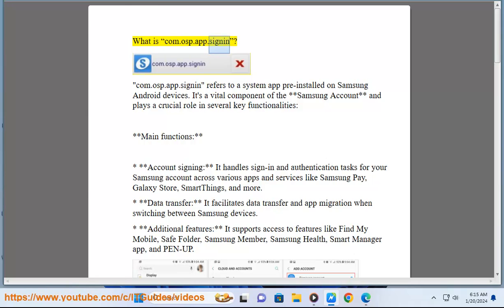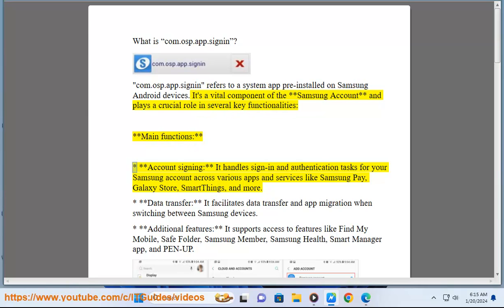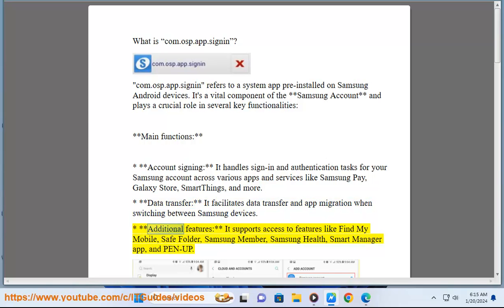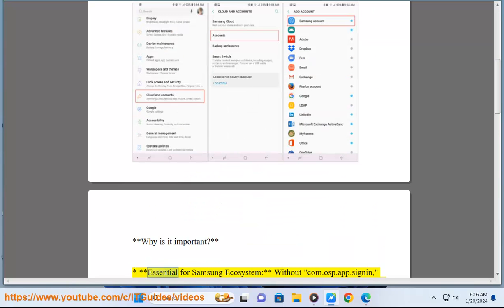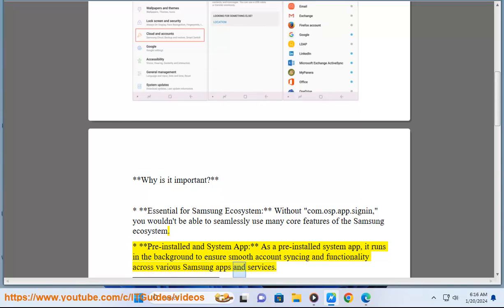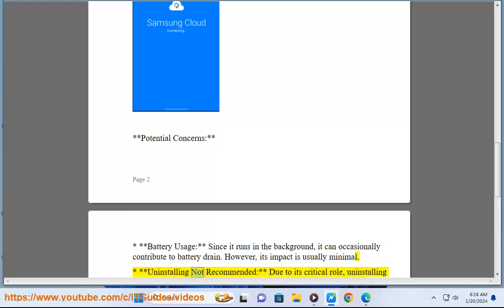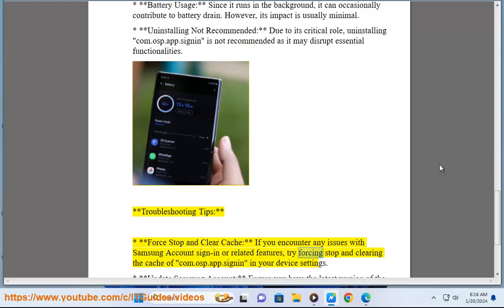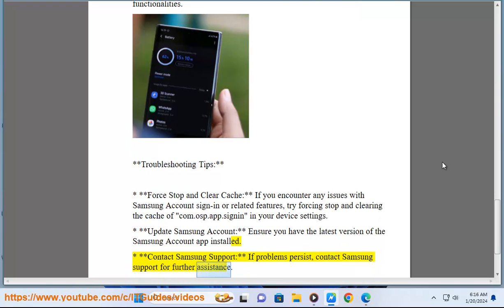What is com.osp.app.signin? my samsung account app​? com.samsung.android.app.galaxyfinder?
Find out What com.osp.app.signin is.

i. The Samsung Account app isn't just "one" app; it acts as a portal to various Samsung services and features accessible across your galaxy devices. What you can do with it depends on what other Samsung apps and services you use, your phone model, and even your location. Here are some possibilities:

**Essential Functions:**

* **Manage your account:** Update profile information, change password, set security options, and enable two-factor authentication.
* **Find your lost phone:** Track down your misplaced Galaxy device (even when offline) and remotely lock or erase its data.
* **Back up and restore data:** Securely keep your contacts, photos, videos, and other files in the cloud and restore them when needed.
* **Sync settings:** Keep your app preferences, wallpapers, and other settings consistent across all your Galaxy devices.
* **Samsung Pay:** Make contactless payments using your phone at stores, restaurants, and public transportation.

**Additional Features:**

* **SmartThings:** Connect and control your smart home devices like lights, thermostats, and appliances from your phone.
* **Galaxy Store:** Download and manage apps, games, wallpapers, and themes specifically for your Galaxy devices.
* **Samsung Health:** Track your fitness activities, monitor your sleep, and manage your overall health and well-being.
* **Samsung Rewards:** Earn points for using Samsung services and purchases, which you can redeem for discounts, gifts, and exclusive offers.
* **Galaxy Members:** Get exclusive benefits like early access to new products, software updates, and customer support.

**Please note:**

* Some features may not be available in all regions or on all Galaxy devices.
* You may need to download and install additional apps to access certain features.
* Check the compatibility of your device and apps to ensure optimal functionality.

To explore the full potential of your Samsung Account app, I recommend browsing through its settings and menus. You might discover hidden gems and features you didn't know existed!

ii.  com.samsung.android.app.galaxyfinder refers to the Galaxy Finder app made by Samsung for its Android devices. Here are some key details:

- Galaxy Finder is an app made by Samsung that helps users easily locate lost or misplaced Samsung Galaxy devices.

- It uses wireless Bluetooth and location data to find compatible Samsung devices like phones, tablets, watches etc.

- When signed into the same Samsung account, Galaxy Finder lets you remotely trigger a loud ring on the lost device to find its location.

- The com.samsung.android.app.galaxyfinder package ID indicates this is an Android app designed specifically by Samsung for supporting its Galaxy line of products.

- The app comes preloaded in many Samsung Galaxy smartphones and can be downloaded on devices that don't have it.

- It only works for finding missing devices made by Samsung like Galaxy Phones, Tablets and Watches and requires the user account on both devices to be the same.

In summary, com.samsung.android.app.galaxyfinder refers to Samsung's first party Android app to locate lost Galaxy devices on the same Samsung account by triggering a remote ring. It is exclusive to Samsung's own Galaxy ecosystem of products.

iii. Here are the steps to download the Samsung Galaxy Store on your Samsung device:

1. Open your Samsung phone or tablet and go to the Apps screen.

2. If you don't have the Galaxy Store app already installed, scroll across the screens and tap the "Galaxy Store" icon to open the Galaxy Store.

3. If you don't see the Galaxy Store icon, tap on the "More Options" button visible on one of the app screens.

4. In the expanded list of apps, tap on the "Galaxy Store" app to open it.

5. The Galaxy Store app will now open on your device.

6. You can also search for “Galaxy Store” using the device search bar to find and launch the app.

7. If it’s still not available, you can manually download and install the APK file for Samsung Galaxy Store from Samsung’s website.

So in summary - the Galaxy Store app usually comes pre-installed on Samsung devices or can be easily downloaded through the Apps menu. Just open it to access Samsung's app marketplace alternative to the Google Play Store for Android.